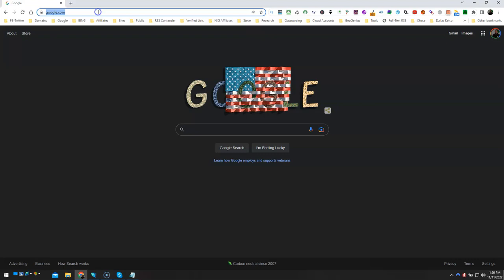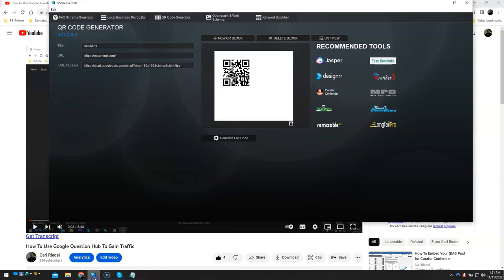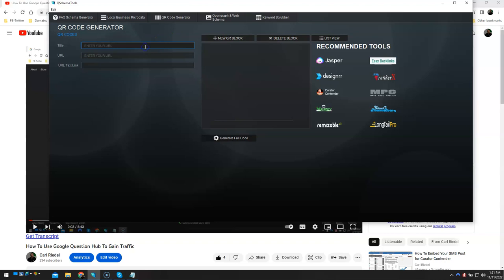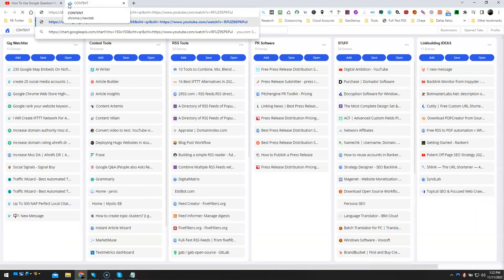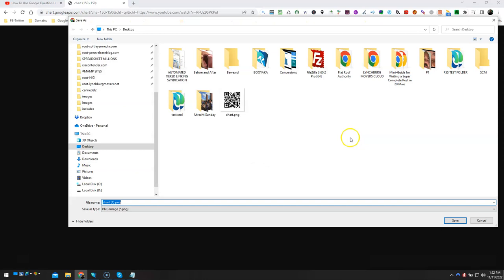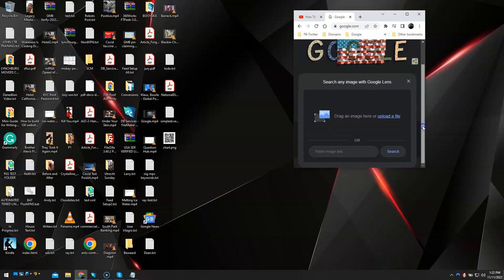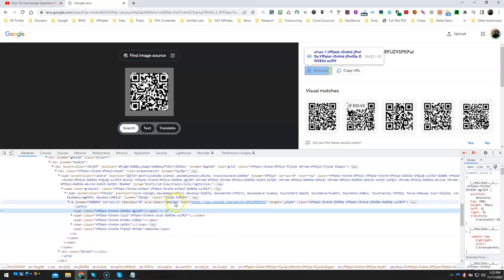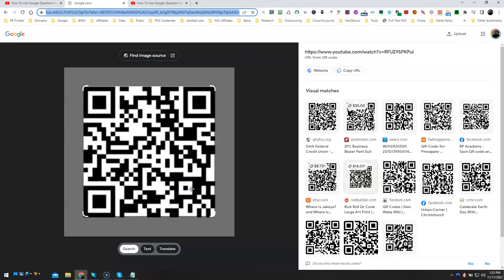How To Get Backlinks From Google with QR Codes and Google Lens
This is an easy way to get a couple of great links from Google. You can download QSchema Tools directly from that page.